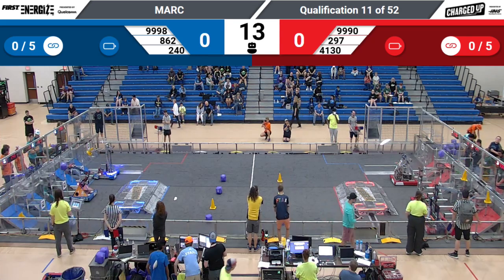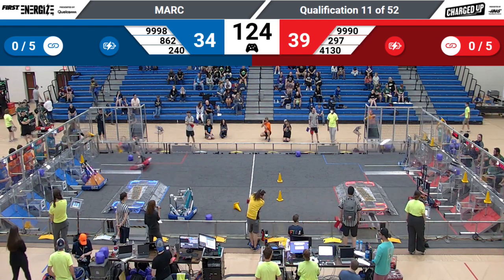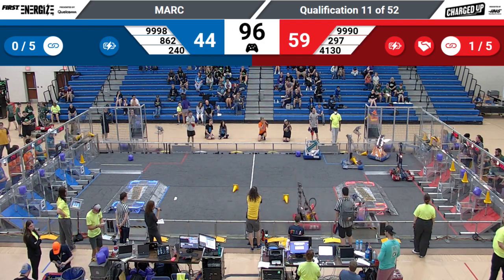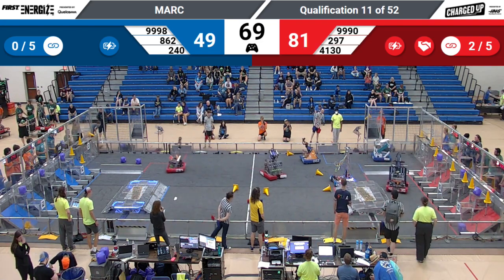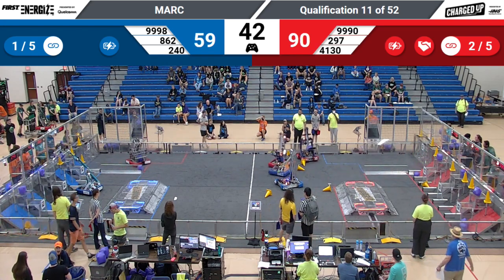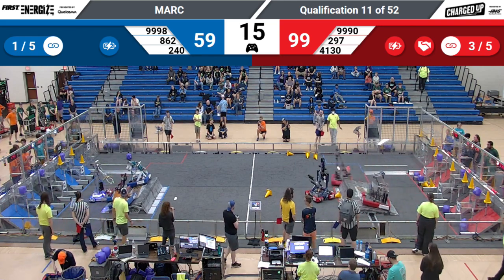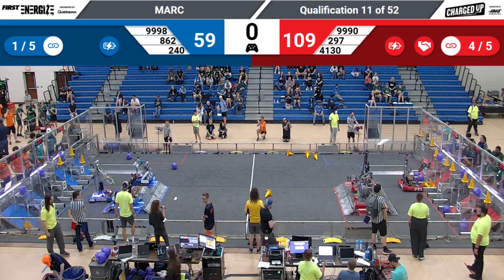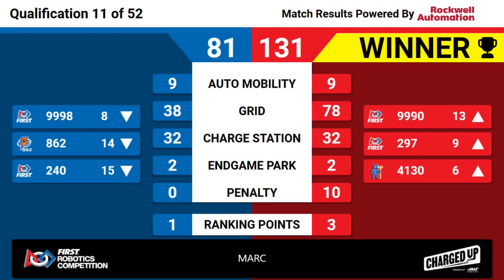2023 MARC Qualification Match 11